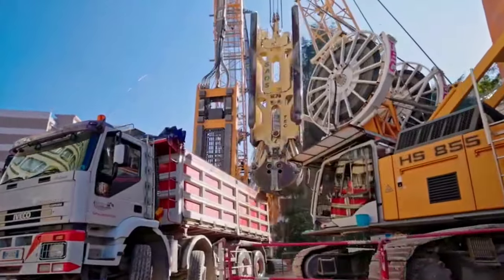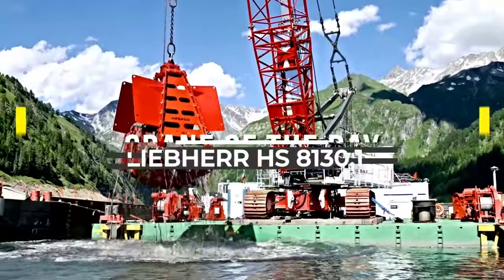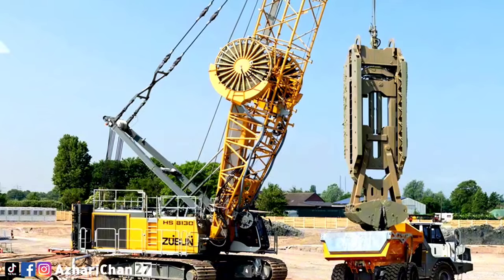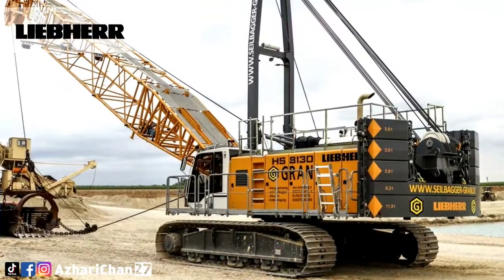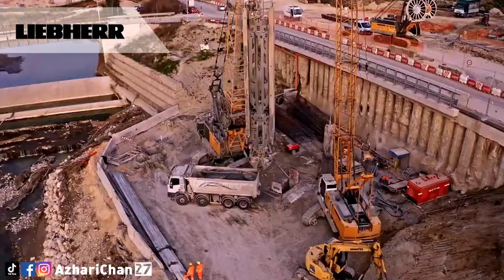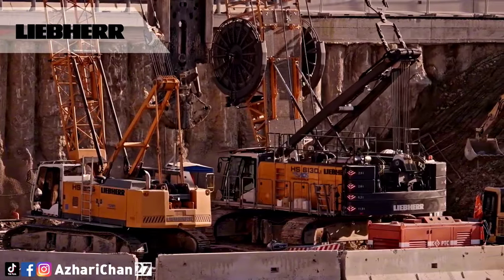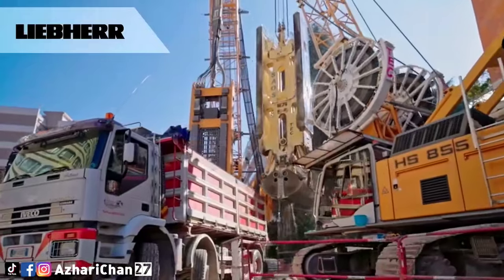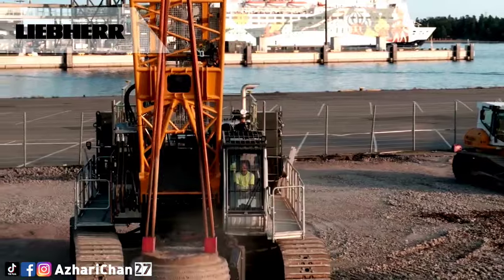Crane Of The Day Episode 192 | Liebherr HS 8130.1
Welcome back to another episode of Crane of the day from Chan27. In this episode, we talk about Liebherr HS 8130.1.